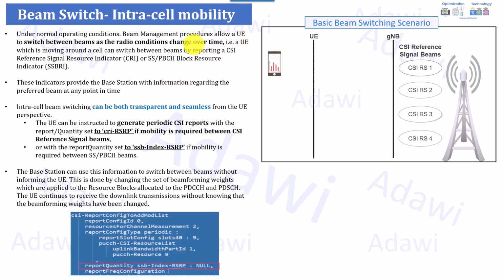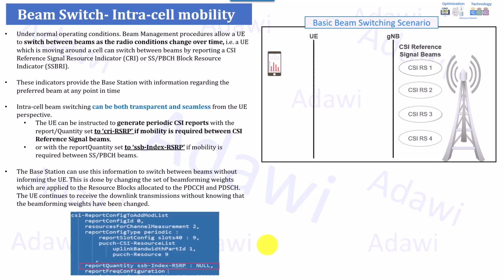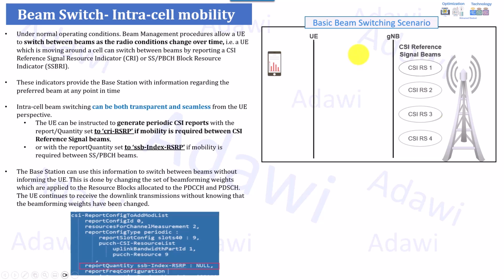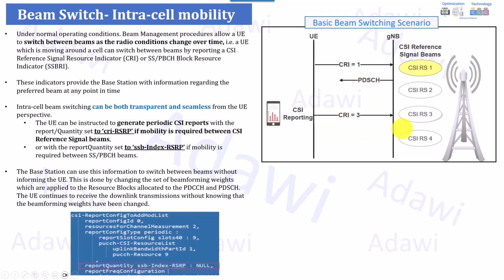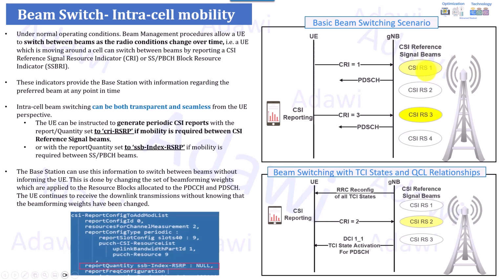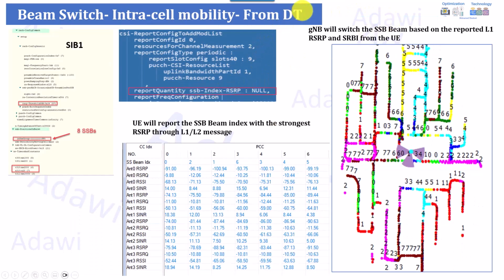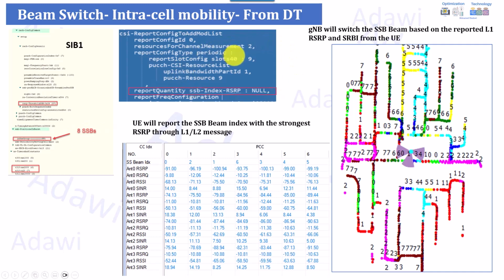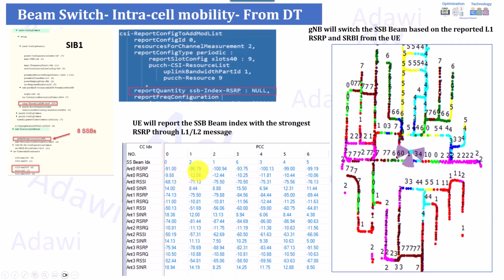5G Beam Switch - Intra-cell Mobility Explained | CSI-RSRP & SSB-RI in Massive MIMO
In this video, we dive deep into the concept of Intra-cell Beam Switching in 5G Massive MIMO networks. Learn how User Equipment (UE) seamlessly switches between beams within the same cell using CSI Reference Signal Resource Indicators (CRI) and SSB Block Resource Indicators (SSB-RI) — without requiring explicit RRC signaling from the gNB.

🔍 What You’ll Learn in 10 Minutes:
✅ How beam switching works in connected mode
✅ Difference between CSI-RS and SS/PBCH beam switching
✅ Transparent and seamless beam switching from UE perspective
✅ Role of periodic CSI reports (CRI-RSRP & SSB-Index-RSRP)
✅ Base station (gNB) beamforming weight adjustment
✅ Use of TCI (Transmission Configuration Indicator) states and QCL (Quasi Co-location) for enhanced mobility
✅ Real-world drive test log examples of SSB beam changes

📡 Beam Switching Techniques Covered:
CSI-RSRP-based beam mobility
SSB-Index-RSRP reporting configuration
How gNB performs beam weight recalculation
TCI state activation with DCI 1_1
L1/L2 layer handling for seamless beam handover

🛠️ Ideal For:
5G RF engineers
Network planners and testers
Telecom professionals working with 5G NR beamforming
Anyone preparing for interviews or certifications in 5G technology